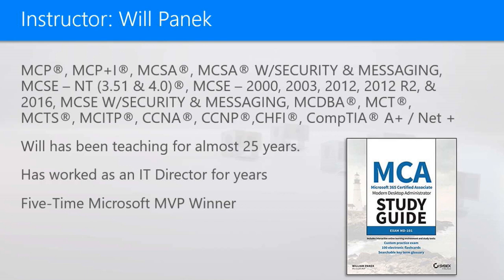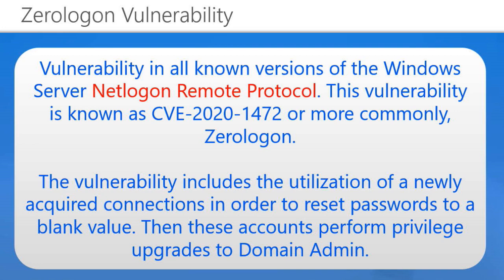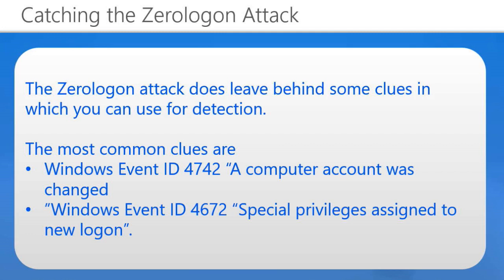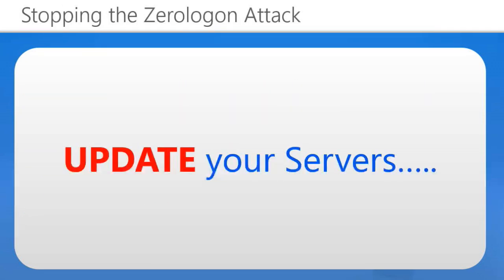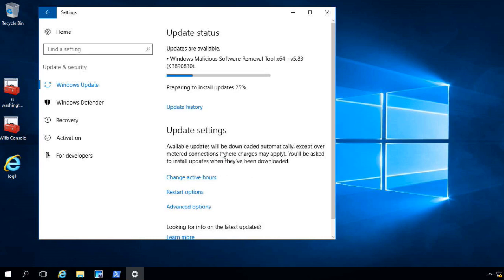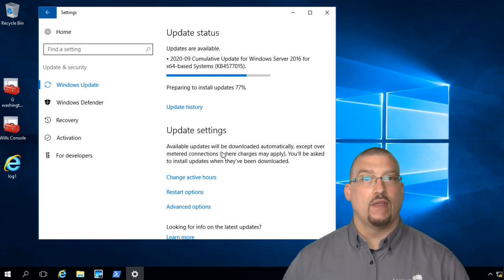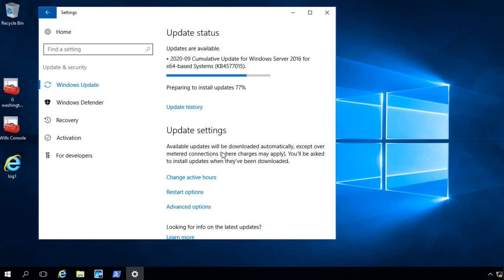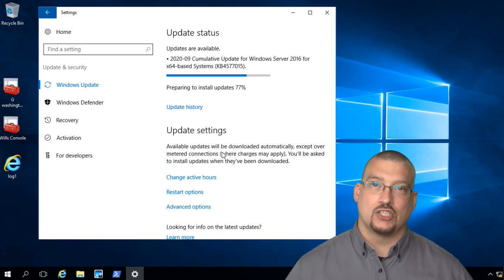Protect Your Organization from the ZeroLogon Attack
In this video, StormWind Studios Instructor and Sybex Author William Panek talks about the Zerologon Server attack. Will explains how the Zerologon attack affects your servers and he also explains how to find clues to see if your servers have been attacked. Finally, he will show you how to stop this attack by updating your Windows Server systems.